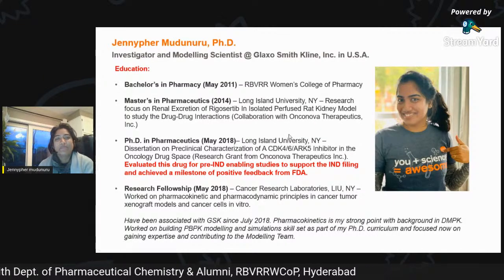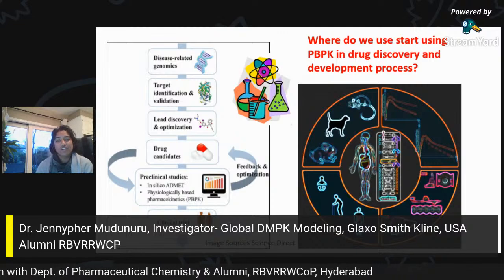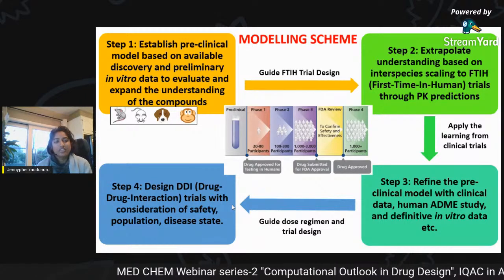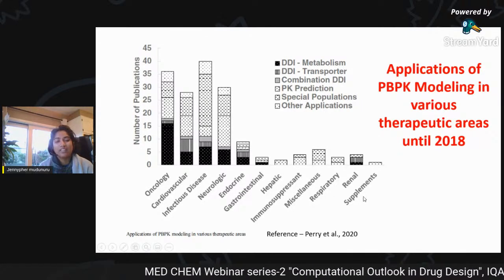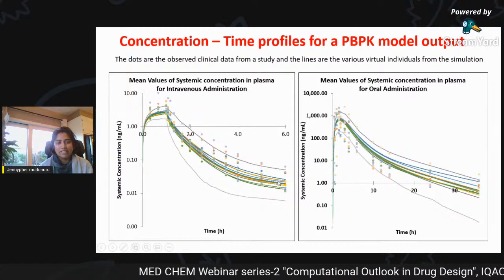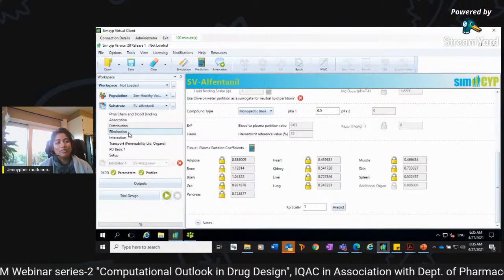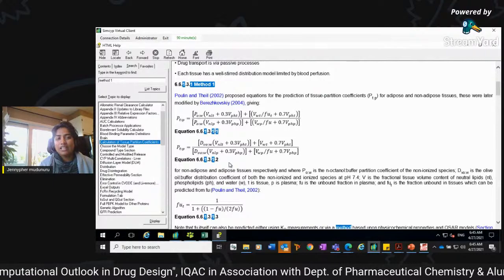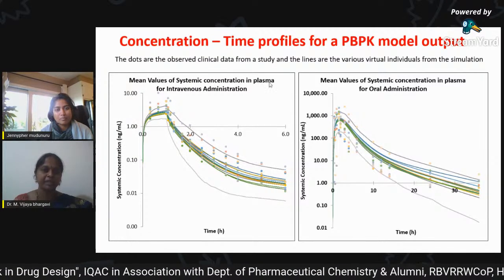MED CHEM Webinar Series 2 on Computational outlook in Drug Design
Organized by IQAC in Association with Department of Pharmaceutical Chemistry & ALUMNI RBVRR women's college of Pharmacy, Hyderabad, Date: 27th April, 2021. Session II Time: 3:00 AM - 04:30 PM